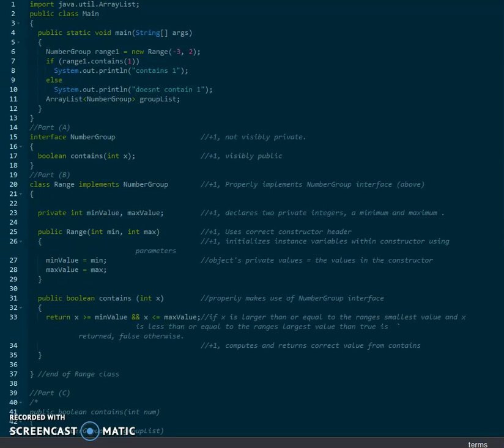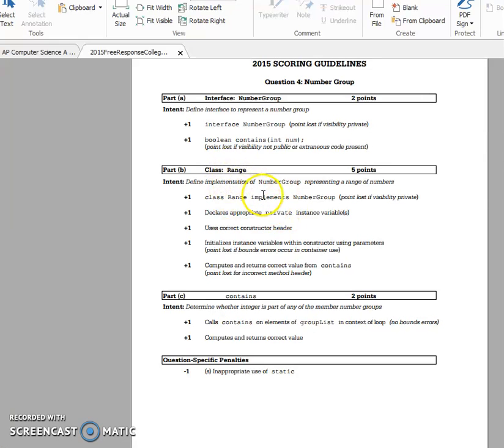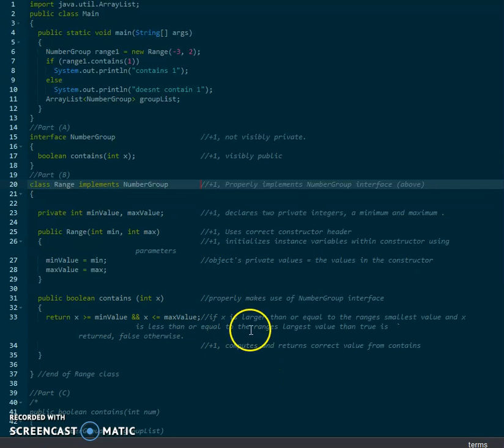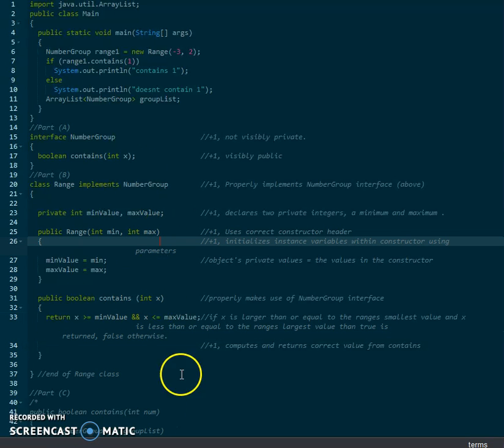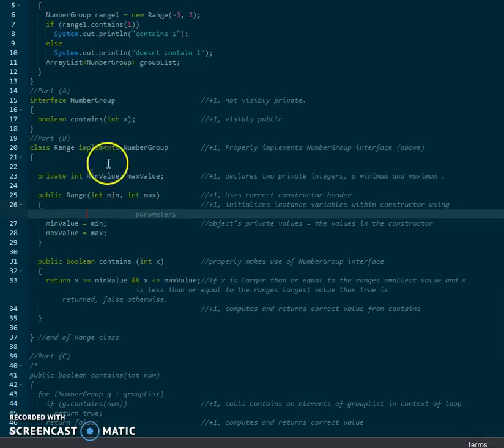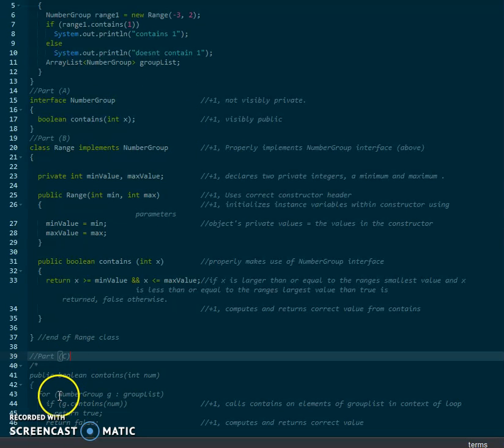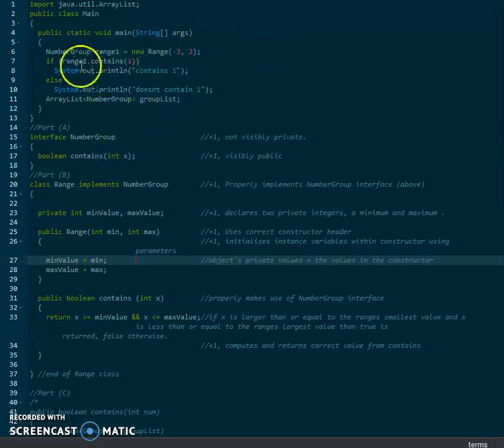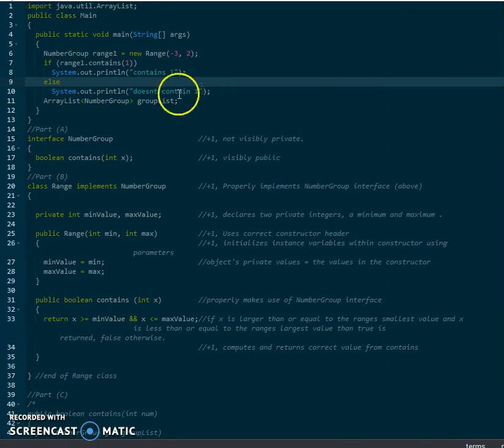2015 Free Response Ex 4 Javius S